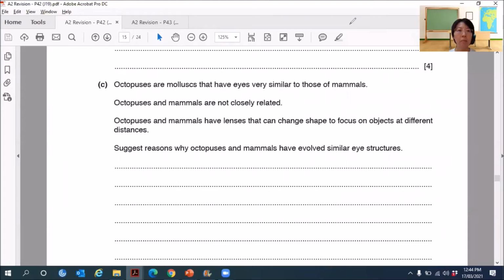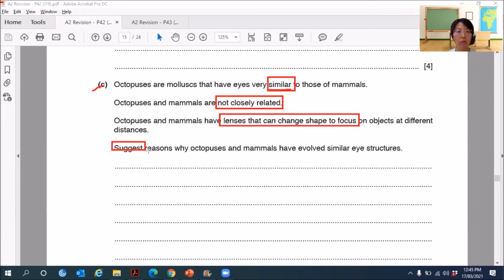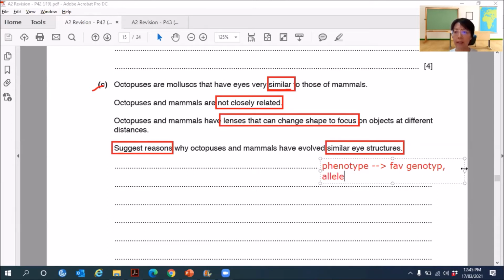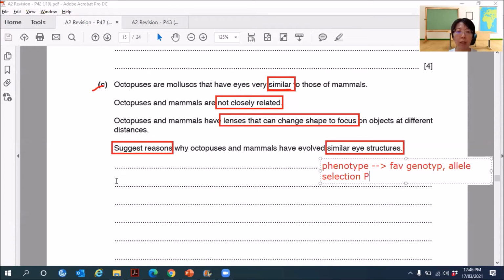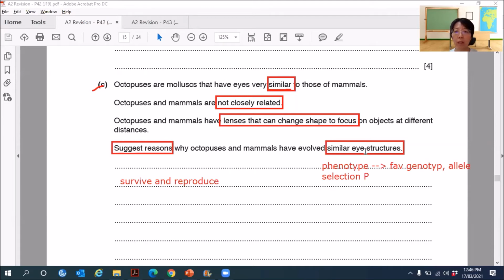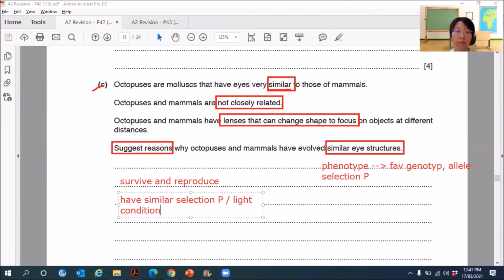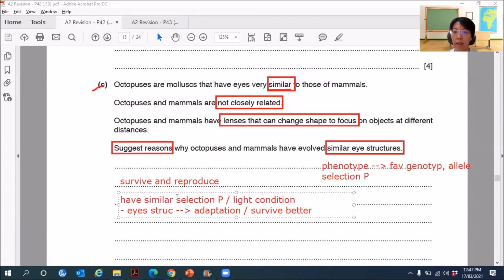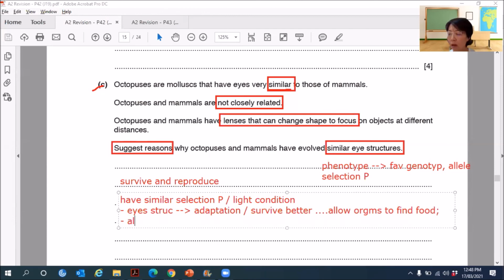Convergent Evolution | A Level Biology| Key Success to Scoring A* | #17.6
1. This is a revision to score full marks for International Cambridge A Levels Biology (9700) examination.
2. "Convergent evolution" from a past paper is discussed.